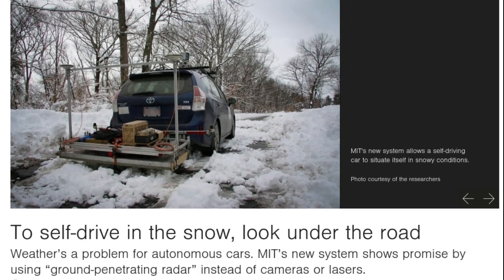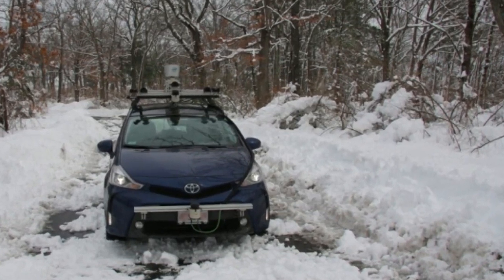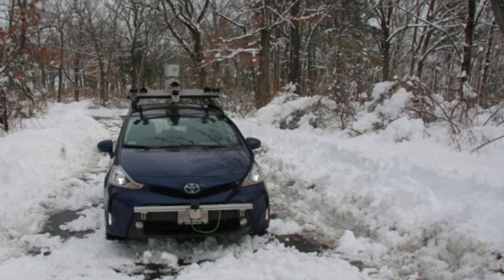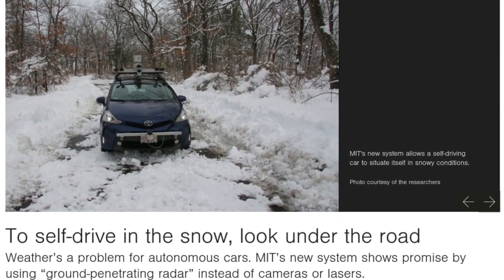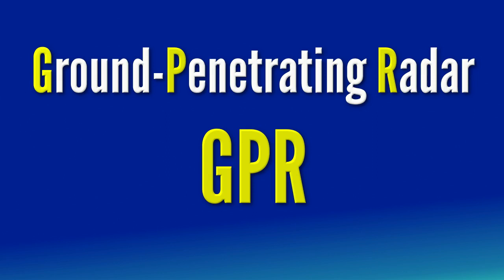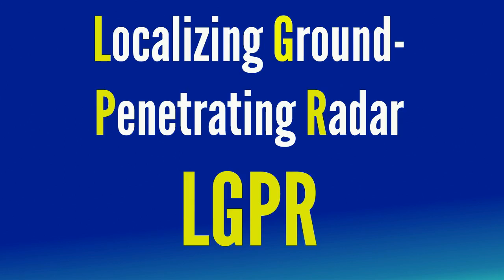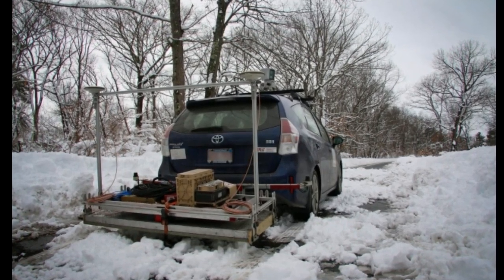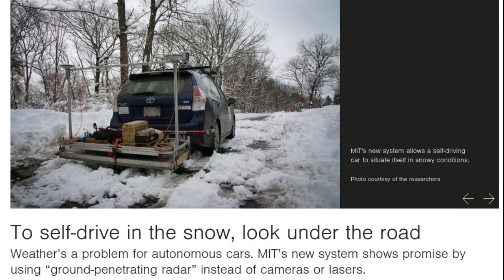MIT's new system allows self-driving cars to navigate in Snow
MIT's new system allows a self-driving car to situate itself in snowy conditions.
It shows promise by using “ground-penetrating radar” instead of cameras or lasers.